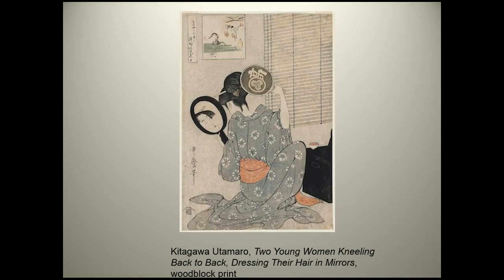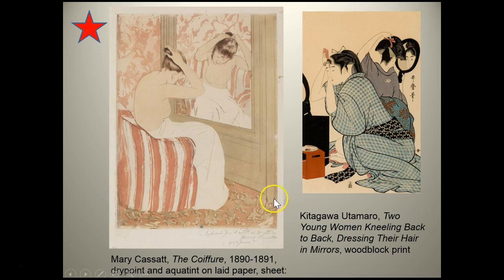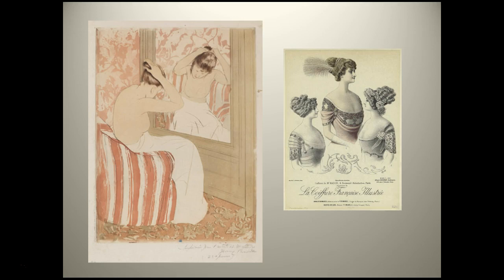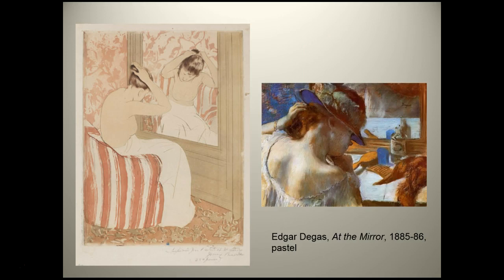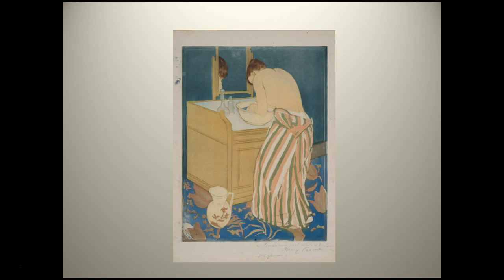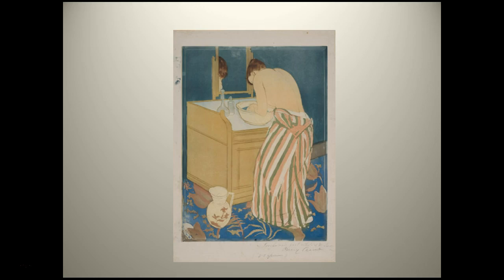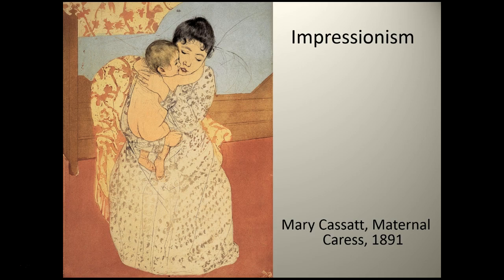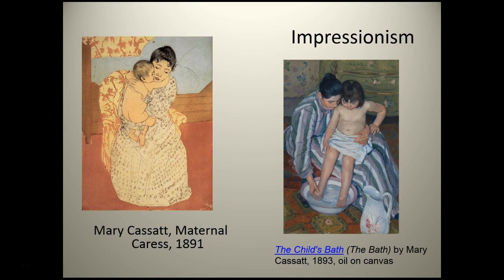Realism and Impressionism Part 3